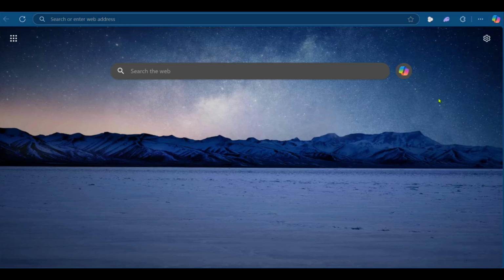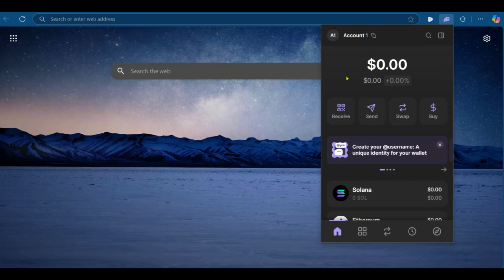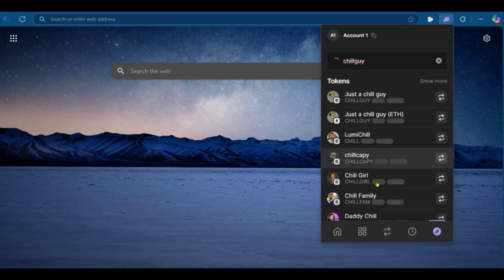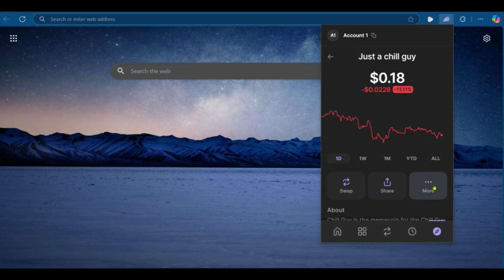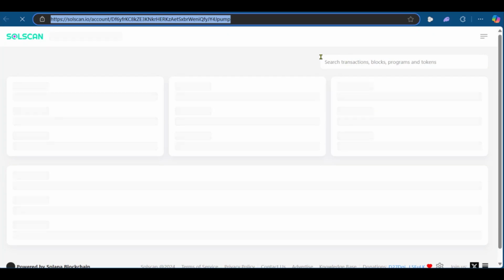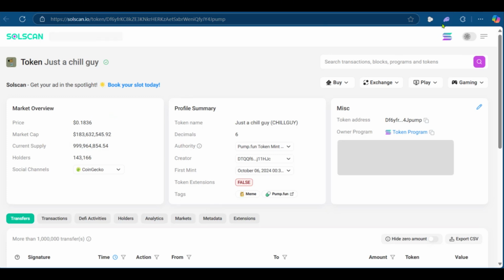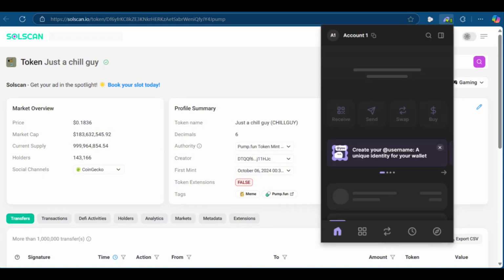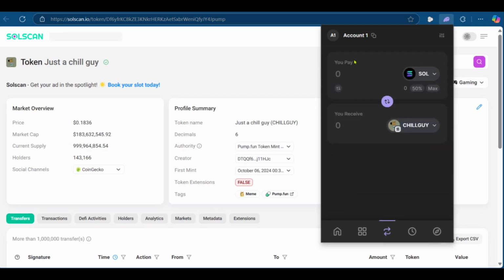How To Buy $CHILLGUY Coín on Phantom Wallet 2025 (QUICK Tutorial)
🪙 This video is designed to simplify the purchasing process, ensuring that you can confidently invest in this digital asset. We will cover everything from setting up your wallet to executing your first transaction, making it accessible for all viewers.